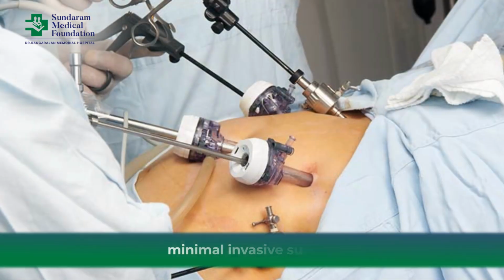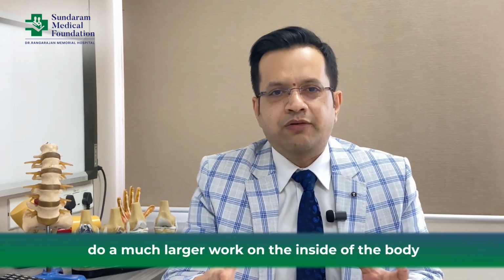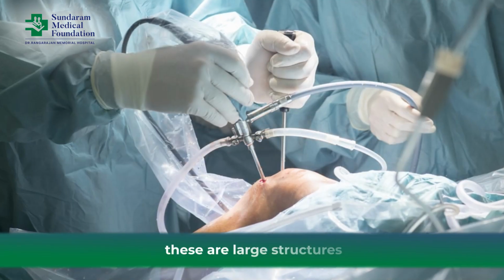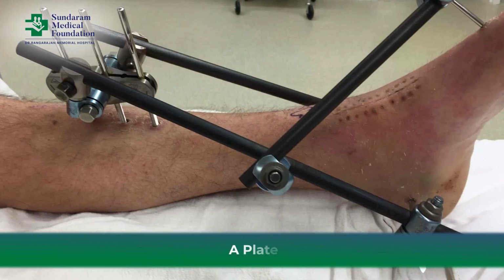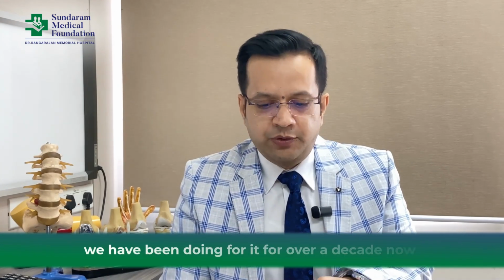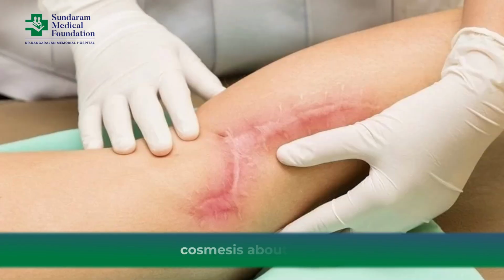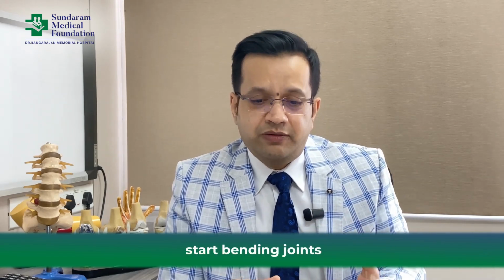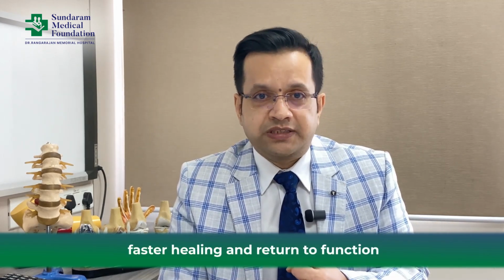Minimally Invasive Surgery Explained by Dr Amit | Sundaram Medical Foundation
Discover the transformative world of minimal invasive surgery with Dr. Amit at Sundaram Medical Foundation. 🌟 In this enlightening video, Dr. Amit explains the innovative techniques of minimal access surgery, from keyhole procedures for abdominal conditions like hernia repair and gallbladder surgery to advanced orthopedic interventions for fractures and joint injuries. Highlighting SMF's decade-long expertise and pioneering use of cutting-edge implants, Dr. Amit discusses how these minimally invasive approaches reduce recovery time, minimize pain, and enhance overall patient outcomes. Explore the future of surgery with us and learn how SMF continues to lead in medical advancements for a healthier tomorrow.